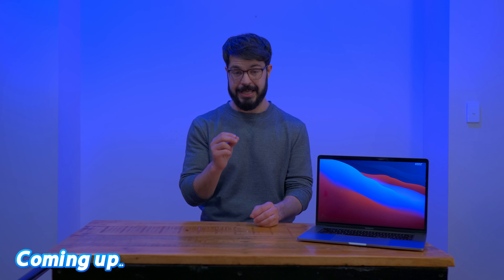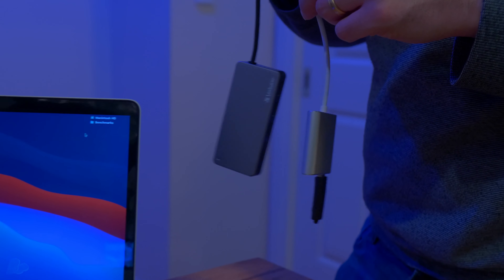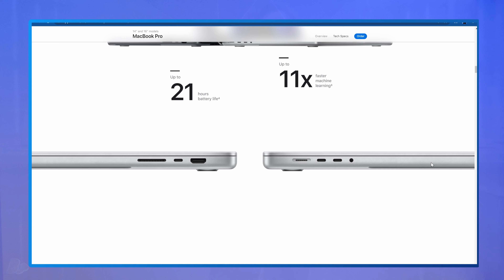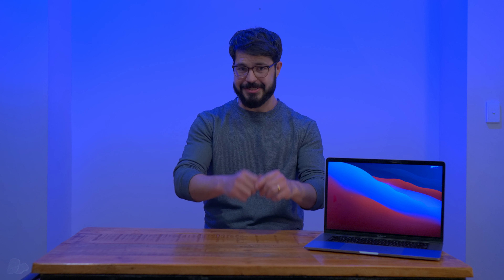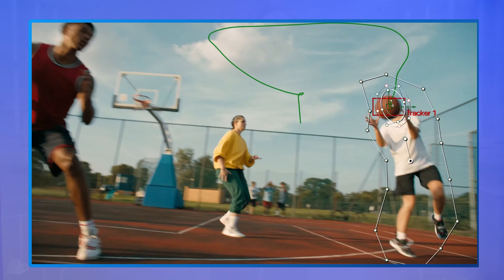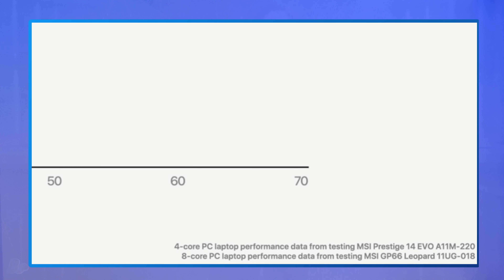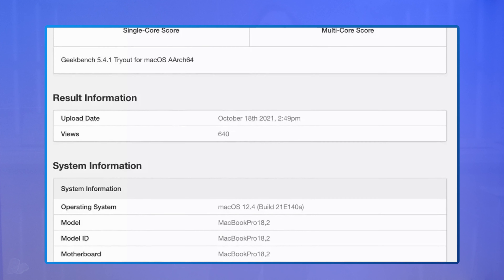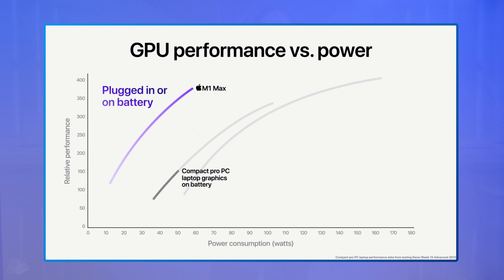M1 PRO & MAX - NVIDIA IN BIG TROUBLE?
Are Nvidia and windows laptops in trouble? I think so, but maybe not in the immediate future. These computers are very expensive. To get the graphical performance of a 3080 you'll need to spend at least $4649.

For this money you most likely will get superior performance that any 3080 can get because of Mac's software optimization. This makes the Mac's a very compelling option for anyone who using FCPX, Blackmagic, Cinema 4D etc.

It's hard to tell if these laptops will be able to game as well as their NVidia competition. Currently I would still say no as a lot of games are optimized for Cuda.

One thing is for sure.. Apple have created a hardware and software pipeline that is going to be very difficult for any other manufacturer to beat with the same power consumption.

Today I'll discuss my thoughts on the new M1 Pro and Max.

For now the only thing that hold's these computers back is their price. With time this tech may get cheaper. Regardless of price, professionals with the budget may indeed jump over to these new apple computers to speed up their workflow.